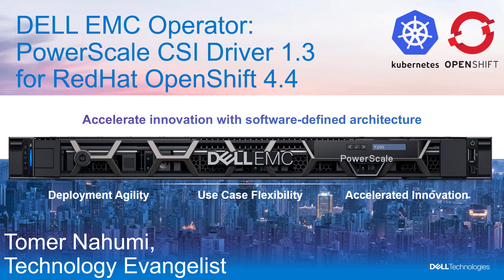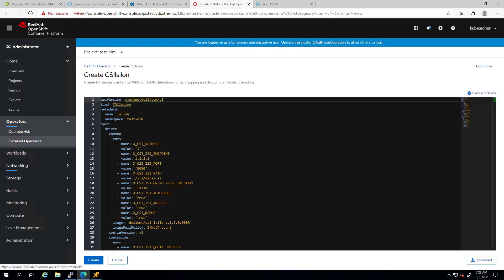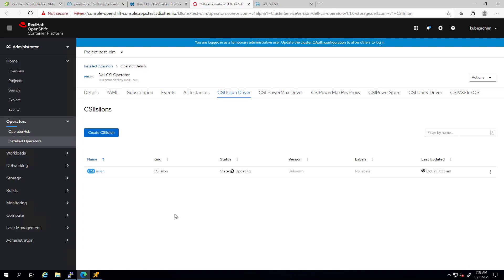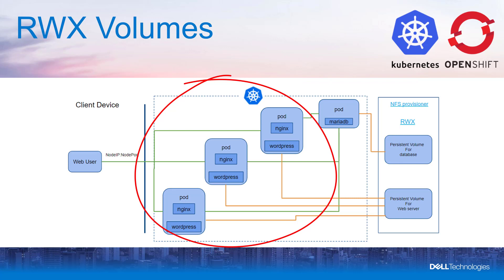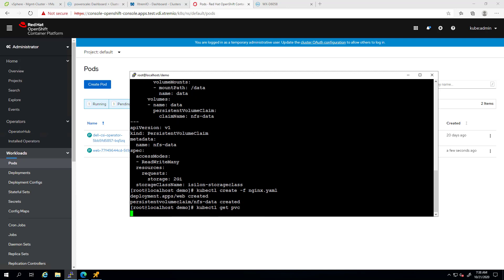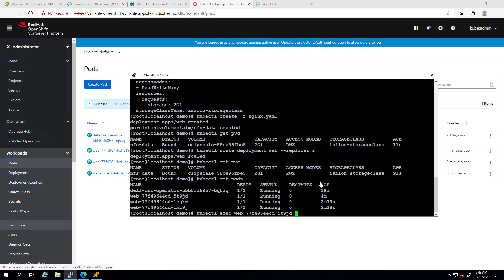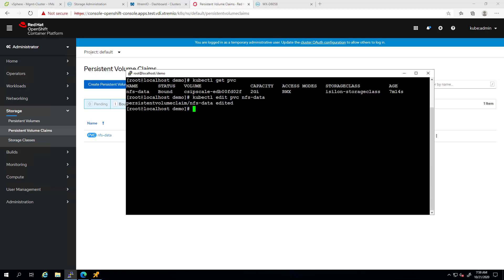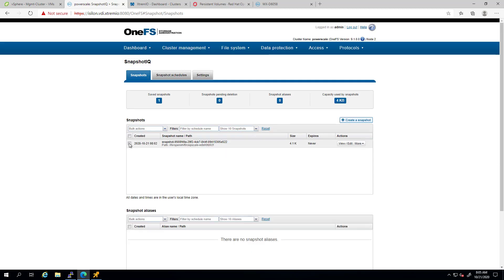Dell EMC PowerScale CSI for RedHat OpenShift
Install the Dell EMC PowerScale CSI 1.3 plugin for RedHat OpenShift
use the plugin advanced capabilities (Topology awareness, snapshots, volume expansion etc)